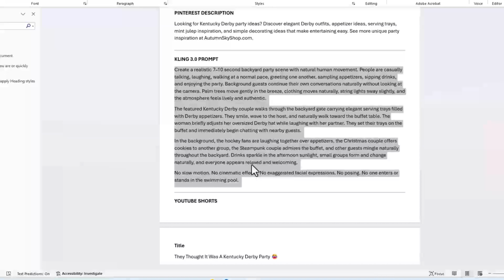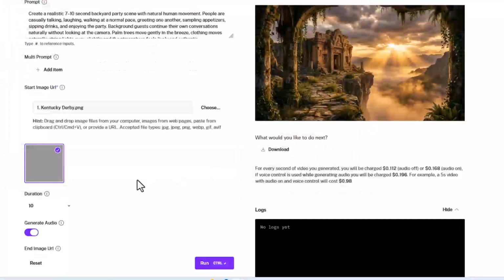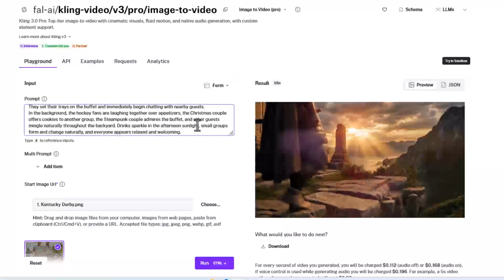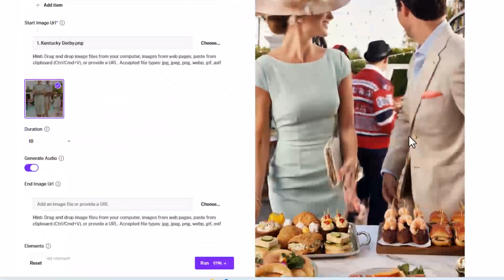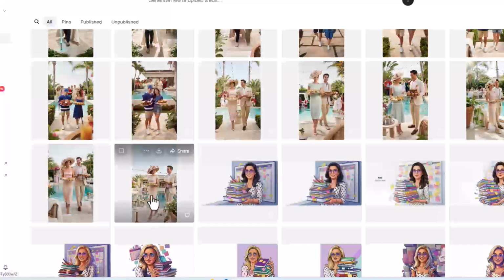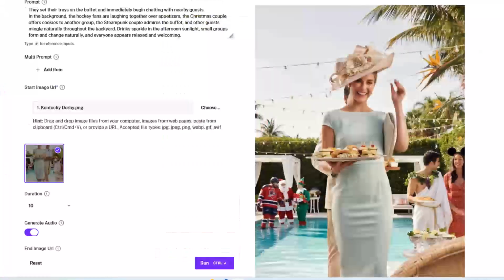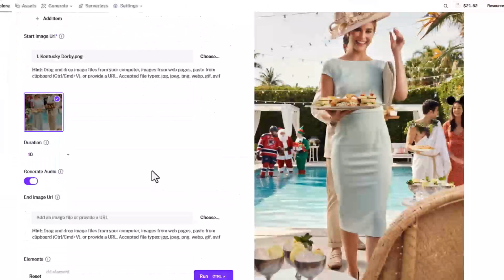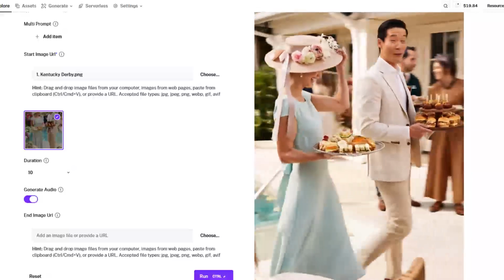How I Turned a Picture Into a Realistic Talking Video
Have you ever wondered if you could turn a single picture into a realistic video? I wanted to find out, so I documented the entire experiment from start to finish. You'll see how I started with one still image, built a prompt, generated a video, evaluated the results, and then improved the prompt to create a much more natural-looking scene.

This isn't a polished AI masterclass—it's a real experiment from someone learning these tools every day. If you've been curious about image-to-video AI, come work with me as I test new ideas, share what works, laugh at what doesn't (yes... Santa somehow ended up standing in the swimming pool 🤣), and hopefully save you a little time along the way.

If you're interested in blogging, affiliate marketing, SEO, AI tools, and creating more content from the work you've already done, subscribe and join me every Wednesday as I continue experimenting with new workflows and sharing everything I learn.

Resources Mentioned

🚀 FREE AI Webinar
Learn how to automate 20+ marketing tasks and save hours every week.

🌐 Try Divi AI Website Builder Risk-Free
I built my AutumnSkyShop website using the Divi theme and have been impressed with how quickly it creates professional-looking pages.
30-Day Money Back Guarantee Included